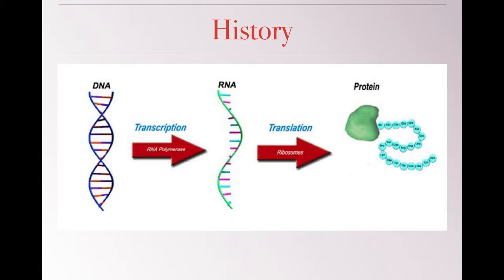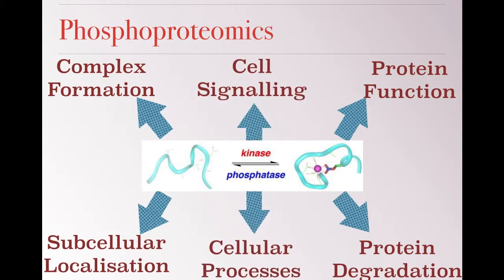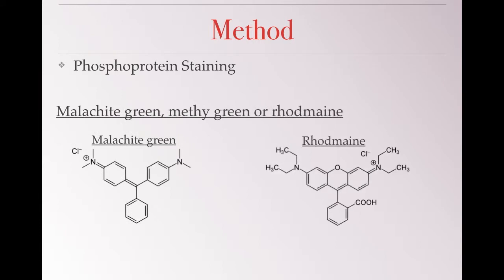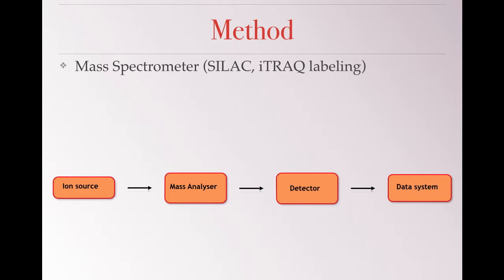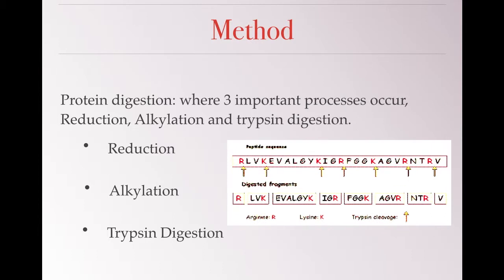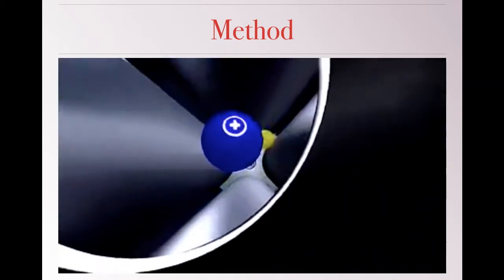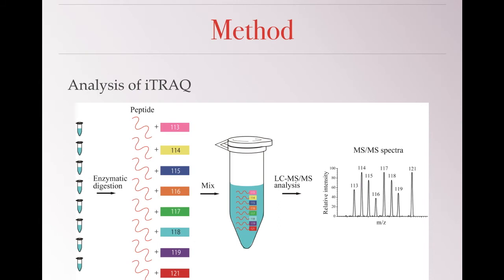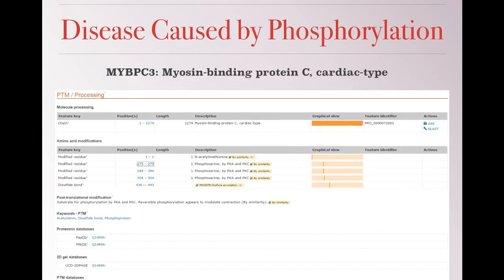My Movie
BS3336: Phosphoproteomics